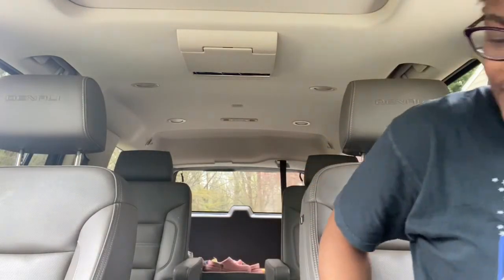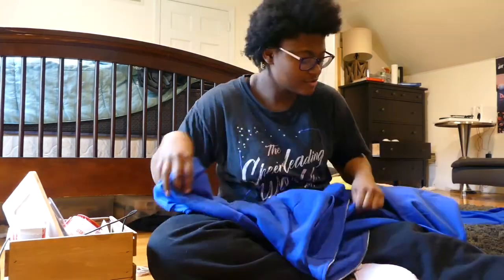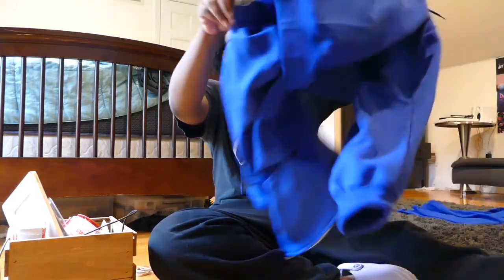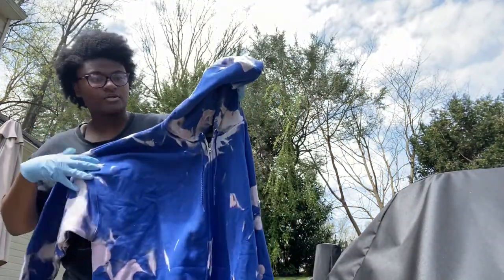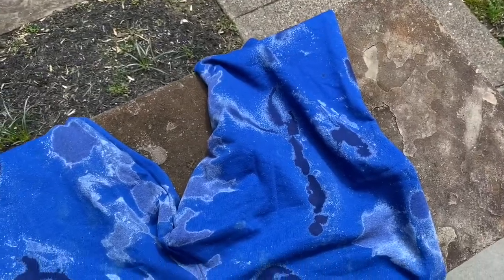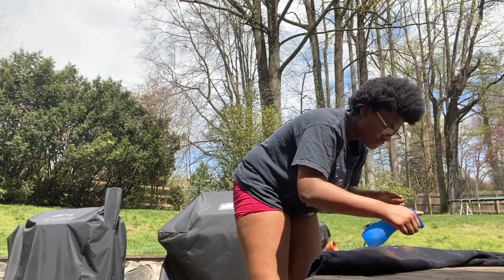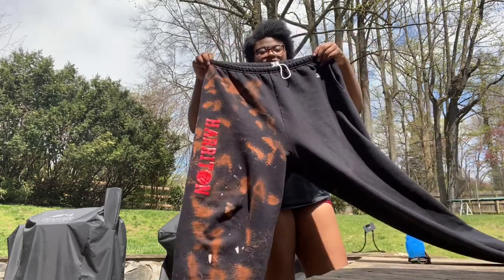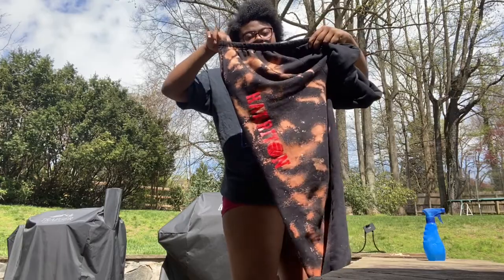TIE-DYE HOODIE & SWEATPANTS Easy, Affordable And Cute| Ballin On A Budget💸💸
Sweatshirt & Sweatpants - Hanes